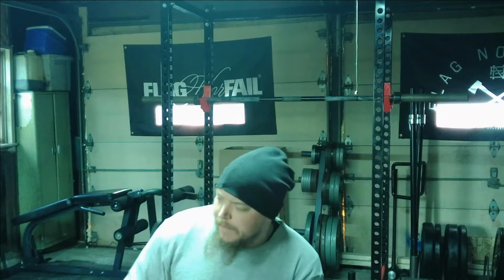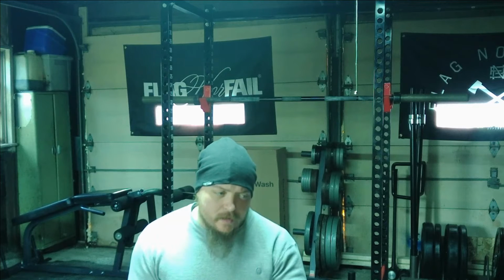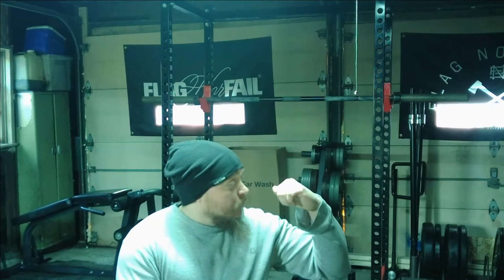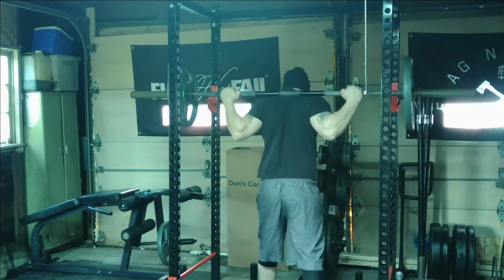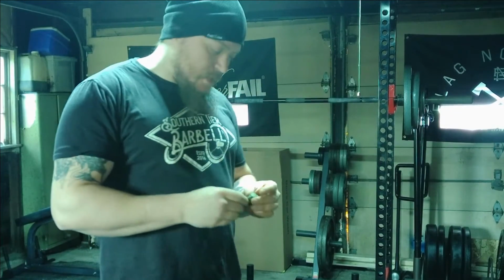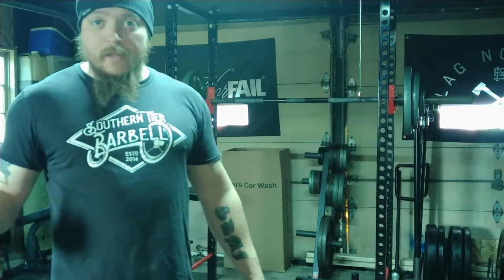MAX DEADS AND SQUATS